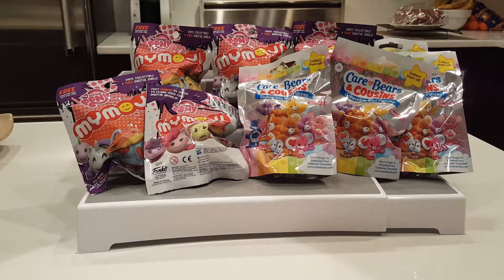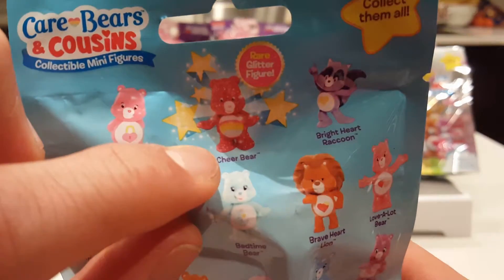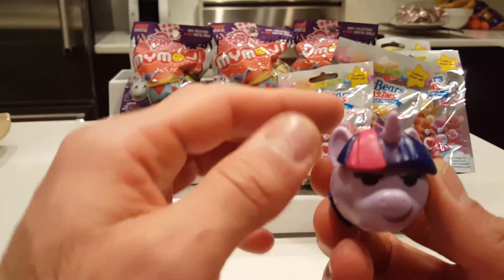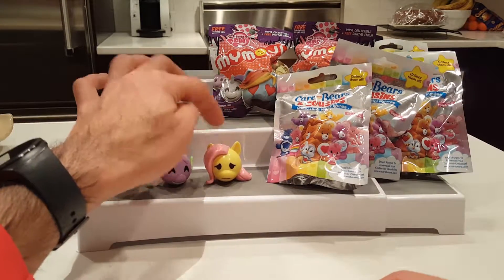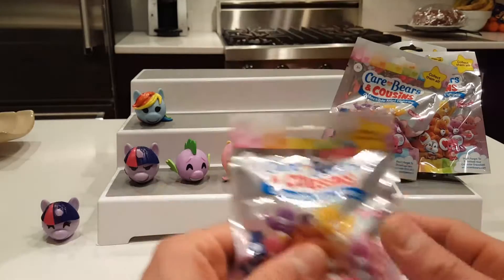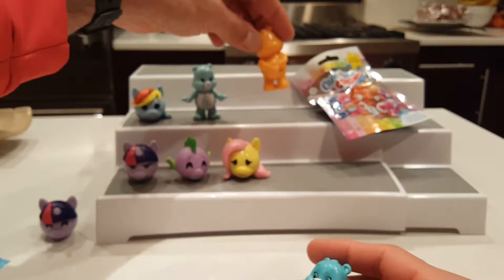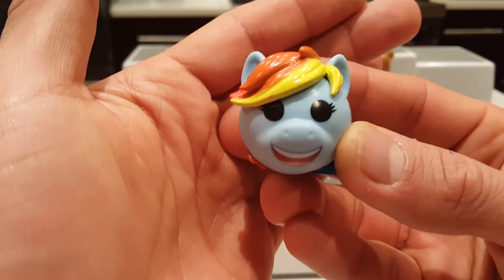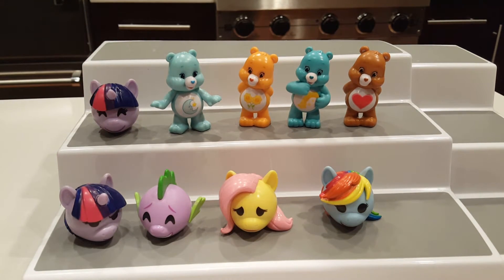FUNKO MyMoji My Little Pony & Care Bears & Friends!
I have some blind bags of FUNKO MyMoji My Little Pony & Care Bears & Friends that I'll be opening!! First time opening either of these and super excited! 🤗